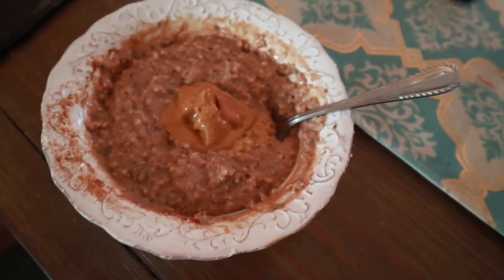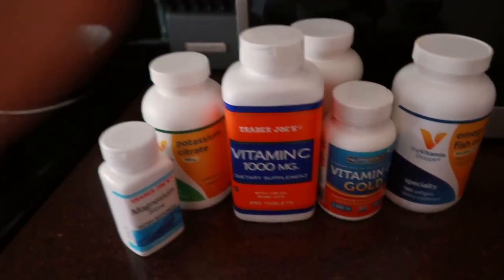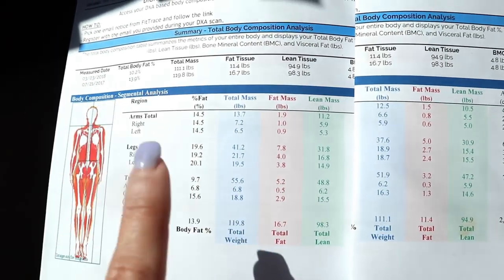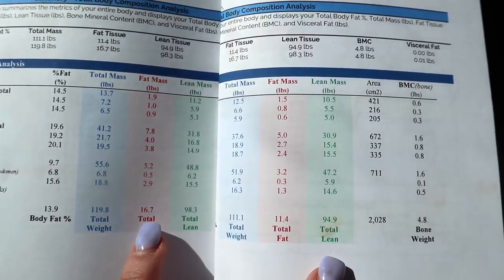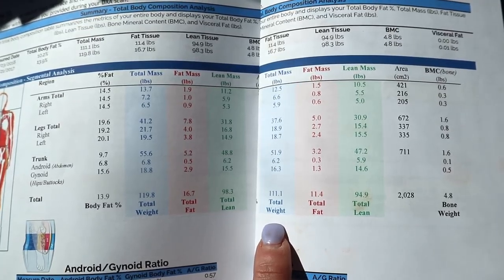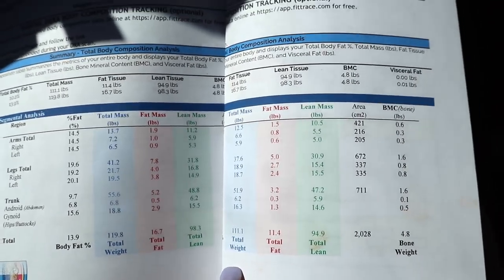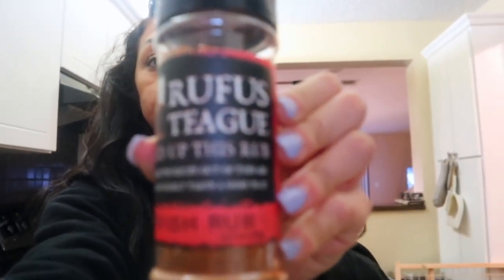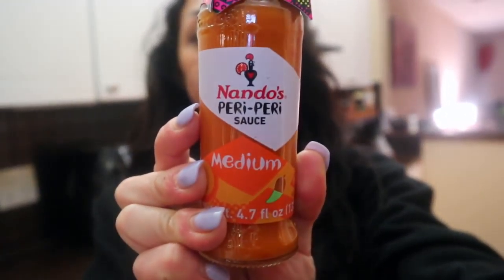Body Composition Test 8 Weeks Out! Episode 9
CROCK POT SALSA CHICKEN RECIPE:
Ingredients:
Chicken Breast
Fajita/Taco Seasoning
Salsa
Directions:
Put chicken breast in the bottom on a crock pot in one single layer. Season with Taco/Fajita/Jerk seasoning. Cover with salsa. Add another layer of chicken breast on top (if using lots if chicken) and repeat with seasoning and salsa. Put top on and cook on high for 3.5-4 hrs!
Picadillo
Ingredients
1 pound lean ground beef, ground chicken or turkey
150g diced onion
125g diced bell pepper
2 8oz cans of tomato sauce
3/4 bottle of red cooking wine - you want to use enough wine so the meat mixture is covered
15g green olives
Splash of olive juice
40g raisins
Directions
Saute peppers and onions with a sprinkle of salt until soft - 5 min.
Add ground beef, stir & break up beef until brown.
Add tomato sauce, wine, olives, raisins & olive juice. Stir.
Let simmer for 20-30 min or until thick.
Spaghetti Squash:
Stab squash with a knife on all sides. Line your microwave with a paper towel & cook for 4-5 minutes depending on the size of your squash. Once time is up, flip squash and cook for another 4-5 minutes on the other side. Carefully remove squash from the microwave, cut the ends off & slice squash open length wise. Let cool. Scrape out seeds. Using a fork, scrape flesh out of the squash. Top with spaghetti sauce!
Crock Pot Pasta Chicken:
1 large can of Whole San Marzano Tomatoes - Mashed
1 whole onion
4 garlic gloves
Dried Bail
Dried Oregano
Garlic Powder
Onion Powder
2 bay leaves
Chicken Stock

Directions:
Put all ingrediants except chicken stock in the crock pot & mix together. Add Chicken and cover with sauce. Add a splash of chicken stock. Top with more basil, oregano, garlic & onion powder.
Cook on High for 3-3.5 hrs
COLE SLAW RECIPE:
INGREDIENTS:
4 Cups Shredded Cabbage
85g Shredded Carrot
1 Cup Green Onion
5oz Plain Fat Free Greek Yogurt
2 tbsp Honey
1 tbsp Dijon Mustard
1 tbsp Apple Cider Vinegar
1 Whole Lemon
Salt & Pepper
DIRECTIONS:
Put cabbage, carrots and green onion in a bowl. Stir in yogurt, honey, Dijon, vinegar and lemon. Stir and season with salt and pepper to taste!
BBQ PULLED CHICKEN RECIPE:
Ingredients:
Chicken Breast
BBQ Seasoning
Low Calorie BBQ Sauce (Walden Farms Preferred)
Directions:
Layer raw chicken breast in the bottom of your crock pot.
Season with BBQ seasoning and cover with low calorie BBQ sauce.
Cook on high for 4 hours.
MEDITERRANEAN QUINOA BOWL RECIPE:
Ingredients:
Quinoa
Chick peas
Roasted red peppers
Veggie of choice (broccoli, asparagus, spinach)
Chicken
Feta cheese
Lemon garlic seasoning
Lemon juice
Directions:
Boil quinoa per package directions in chicken stock.
Drain and rinse chick peas
Chop raw chicken breast in cubes and season with lemon garlic seasoning. Heat pan on med high heat and add chicken. Cook for 2 1/2-3 min on each side.
Steam or roast veggie
Preparation:
Put Quinoa in container
Top with chick peas, veggie, roasted red pepper. Season with lemon garlic and squeeze juice of 1/2 lemon on each container. Stir to mix.
Top with chicken and feta. Add a sprinkle of lemon garlic seasoning.
FRENCH TOAST RECIPE:
Ingredients
2 Slices of Bread - I use Ezekiel Bread
1 Whole Egg
2 1/2 Egg Whites
Splash Almond Milk
Cinnamon
Cap Full of Vanilla Extract
Directions:
Whisk egg, egg whites, almond milk, cinnamon & vanilla extract.
Put an on Med High heat and spray with cooking spray.
Dip bread in batter and let soak on each side.
When pan is hot, cook bread on each side for 2 min.
Drizzle with Walden Farms sugar free Maple Syrup
Sweet potatoes: 450 oven for 20-30 min
Butternut squash: 450 oven for 15-30 min
Yukon Gold Potatoes: 450 oven 25-30 minutes